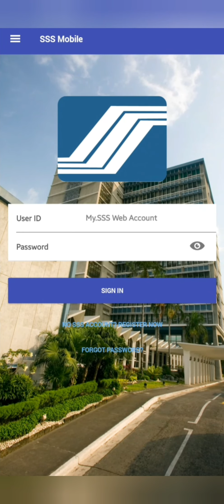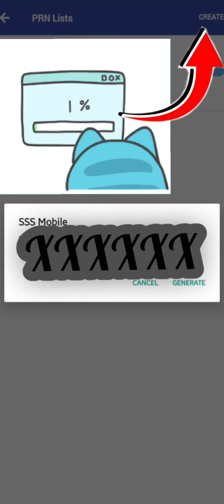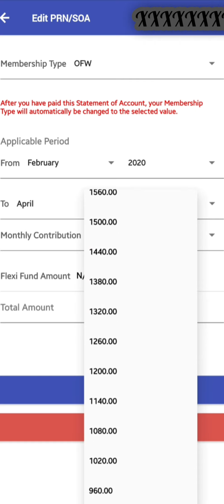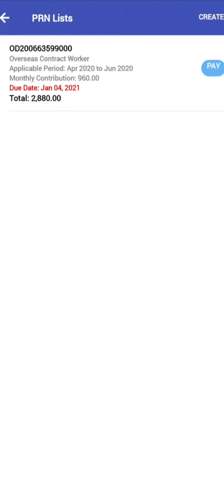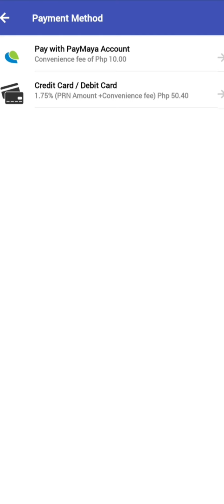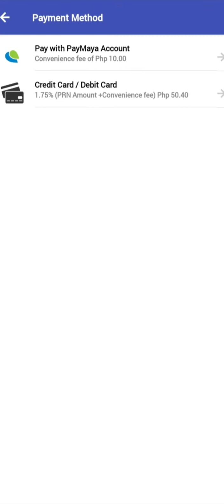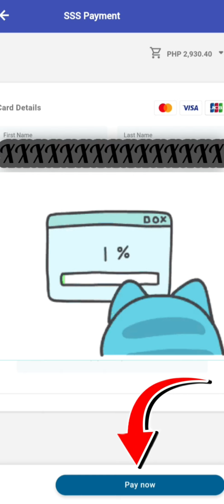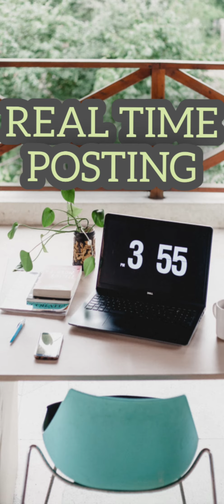HOW TO MAKE SSS MONTHLY CONTRIBUTION ON SSS MOBILE APP FOR OFW (UPDATED)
3 Ways to Pay Your SSS Contributions while Working Abroad

Pay via Bank Auto-debit Programs. ...

Pay via Over the Counter Procedure – Banks, Bayad Centers and Remittance/Money Exchange Centers. ...

Have a relative or family member pay for your contributions locally.

Pls. check out related videos below 👇👇👇

SSS ONLINE REGISTRATION

HOW TO APPLY FOR A PAG-IBIG CALAMITY LOAN ONLINE 2020

HOW TO LINK AND CASH IN USING UNIONBANK ACCOUNT TO GCASH (LATEST)

HOW TO AVAIL OF LOAN PAYMENT EXTENSION 2020 FOR CREDIT CARDS, HOUSING LOANS & OTHERS DUE TO COVID19

HOW TO CASH IN TO CIMB BANK ACCT USING BDO ONLINE APP (UPDATED)

HOW TO PAY MERALCO BILL ONLINE GAMIT ANG CELLPHONE TUTORIAL (Updated)